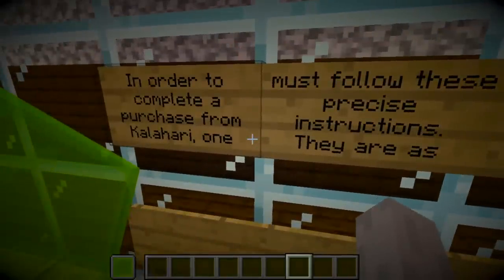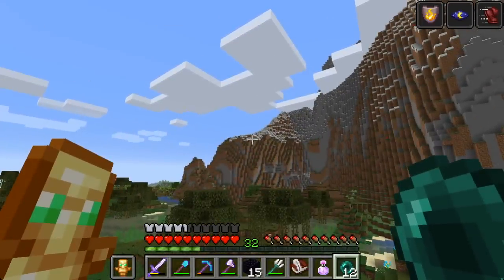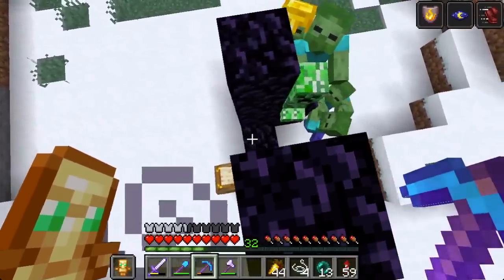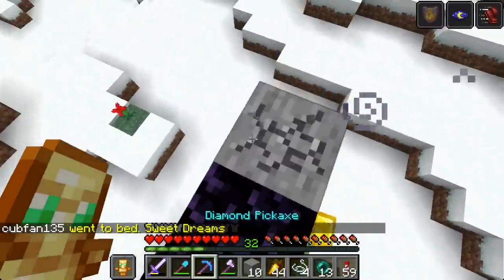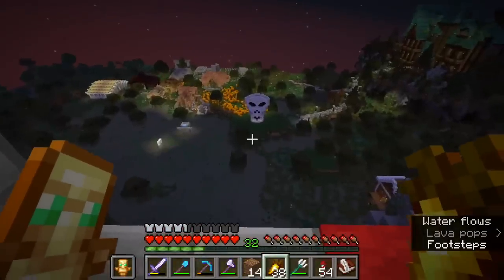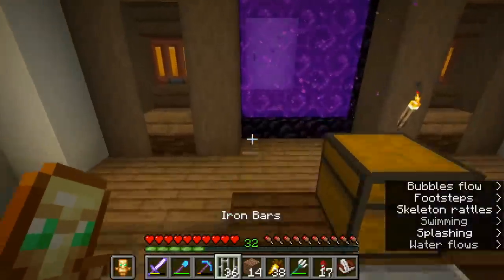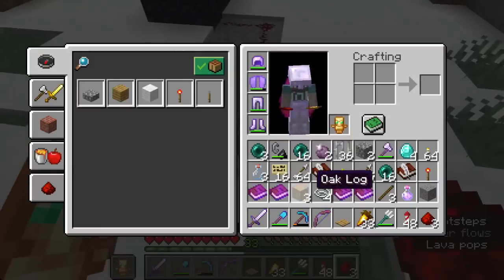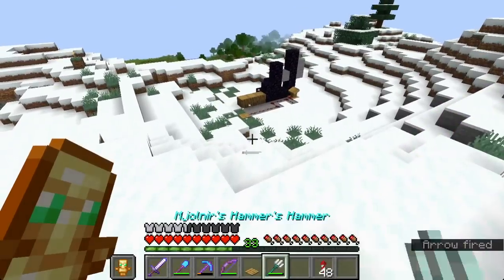JoePup Rescue! Demise? — Hermitcraft 6 ep 151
Let's go deeper into Demise!

Who's the guy who can conquer death during Demise? That's Joe Hills.